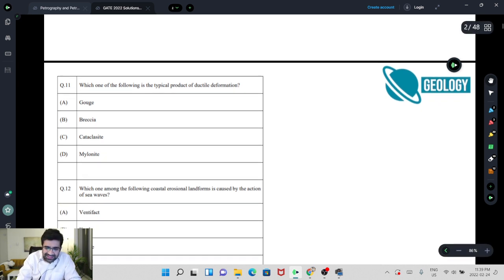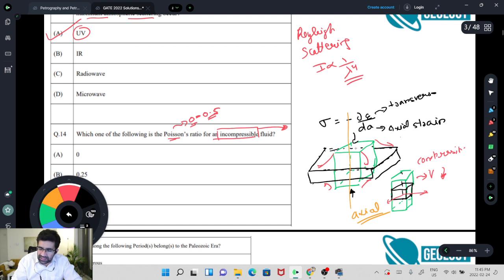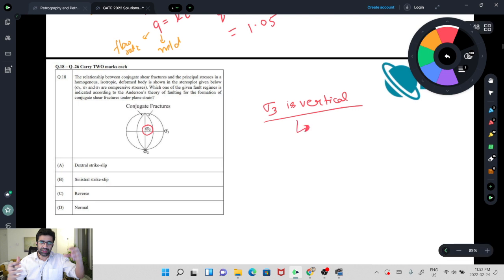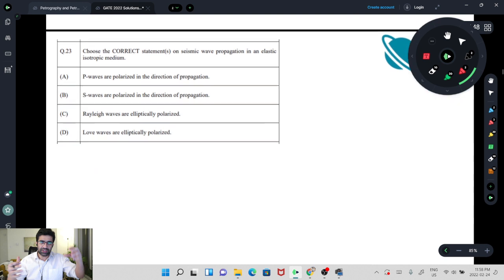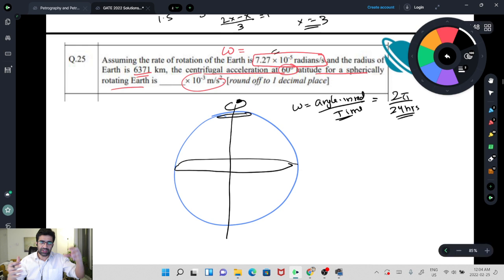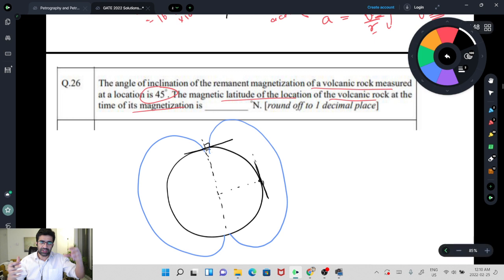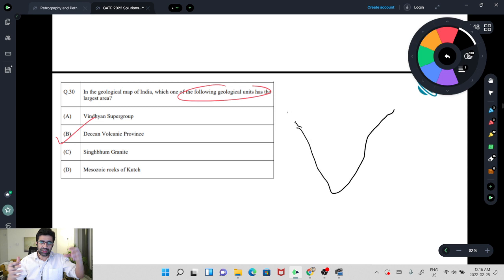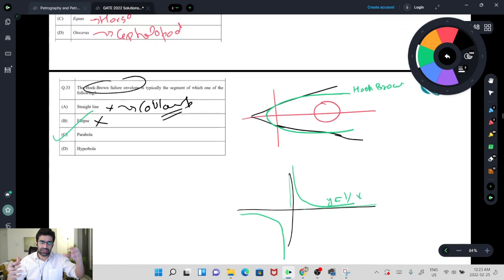GATE 2022 Geology Solutions Part 1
Solutions to the 2022 GATE Geology paper.